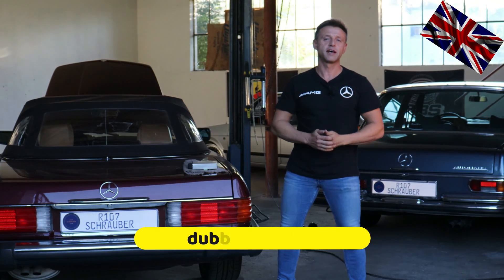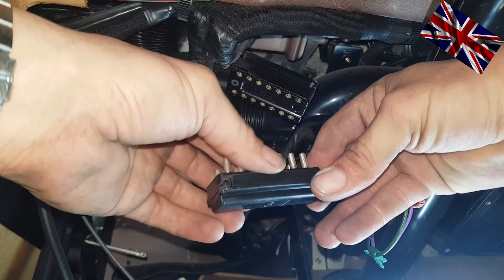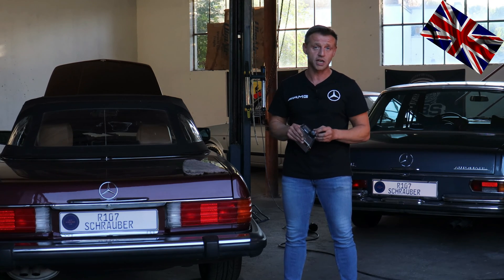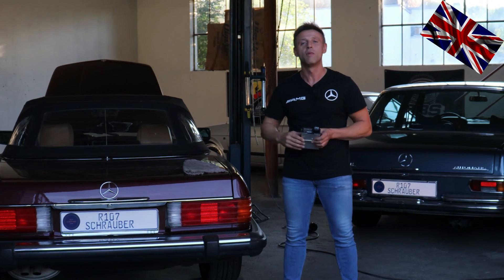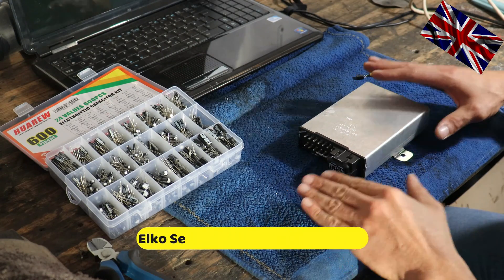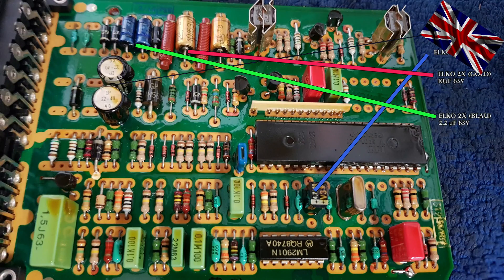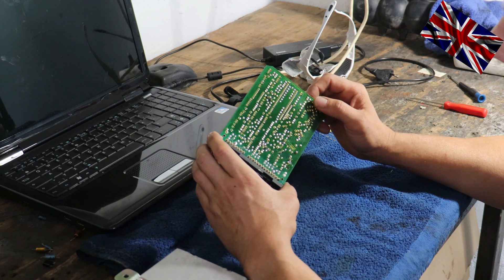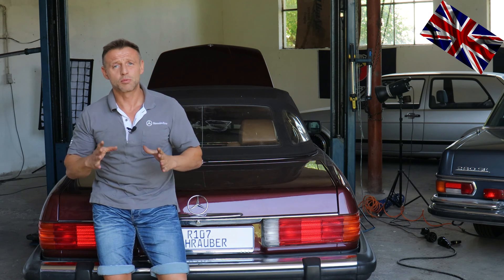Mercedes cruise control control unit from VDO new soldering - control unit repair for R107 and W126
The cruise control control unit on the Mercedes models R107 and W126 is often the reason for the failure of the cruise control system. This video shows which components on the control unit's circuit board need to be replaced. Due to age, the electrolytic capacitors in the cruise control control unit fail. The 5 different electrolytic capacitors can be replaced relatively easily. Unsolder the old electrolytic capacitors on the circuit board and replace them with new ones. Mercedes SL and S-Class

Electro capacitors that need to be replaced:

1 4.7µF 40V
2 22µF 40V
2 10µF 63V
2 2,2 µF 63V